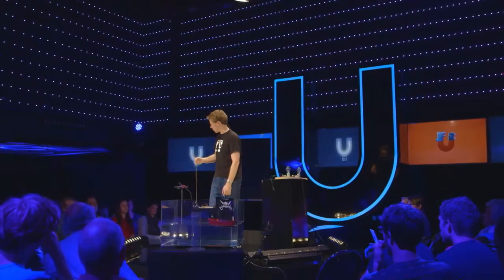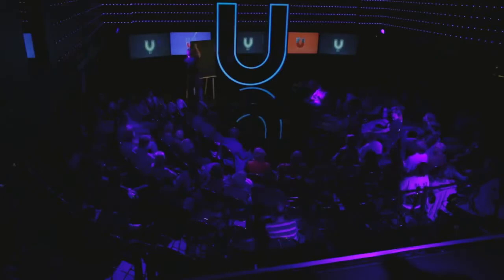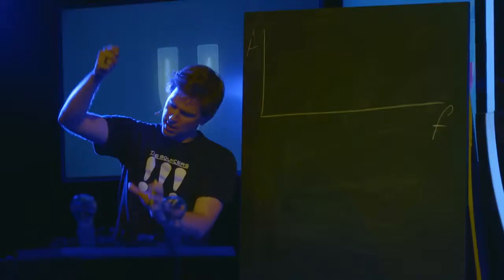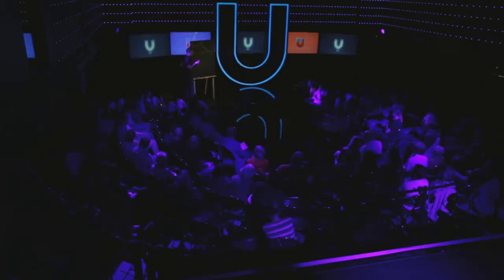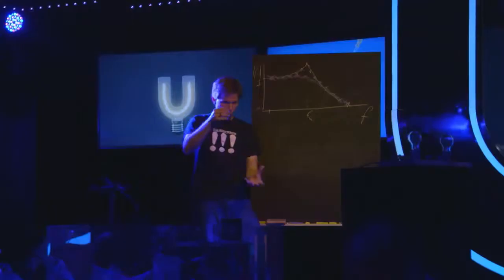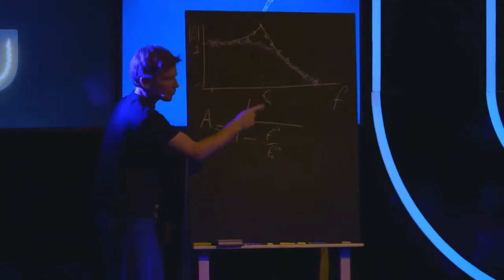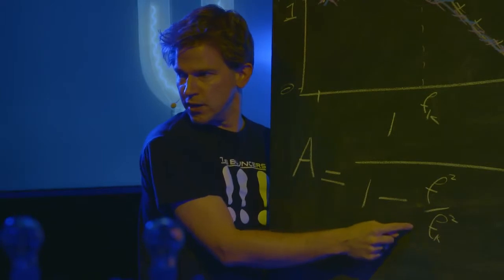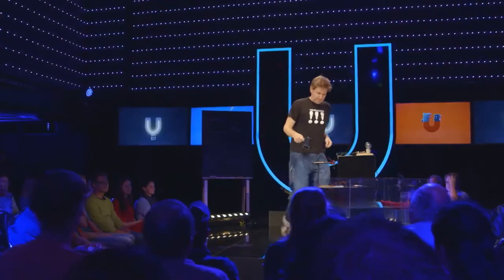Mass spring systems explained: pirate ships and coffee mugs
Dr. Hut of Delft University of Technology is often called the Dutch Scientific version of MacGyver. In this lecture series he demonstrates how he makes measurement equipment from stuf laying around the house. He explains the the theories of Fourier analyses and mass spring systems, which are needed to understand how to do great measurements.

This is a lecture serie recorded by "The University of the Netherlands", a dutch organisation that records lectures by the best dutch academic teachers and publishes them online. These lectures are aimed a general public and recorded in a club: club Air in Amsterdam.

All the lectures that the University of the Netherlands host are in Dutch. This is an english dubbed version. The lecture was dubbed into English because I need to share these videos with my (international) students and because of popular demand. When listening please keep in mind that:
- the dubbing was done in one take: no effort was put into perfect lip-syncing.
- the dubbing was done in my living room, without an audience. This gives a weird "soundstage" when compared to the visuals of a club. Please watch the Dutch video when you want an impression of the atmosphere in club Air and my general presentation style.

Links:
The original Dutch videos at the website of the University of The Netherlands
A blogpost on my own website with more details on how/why I made this English version